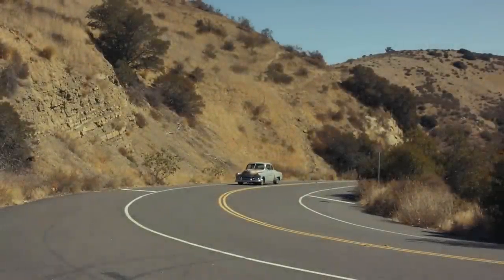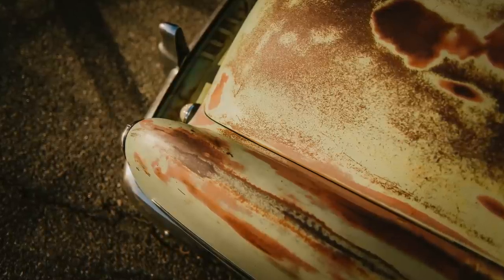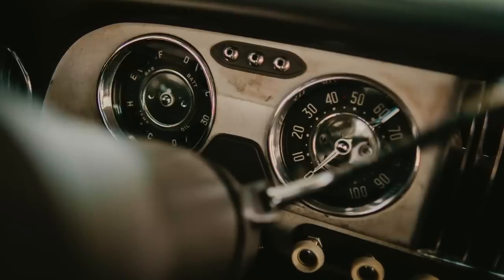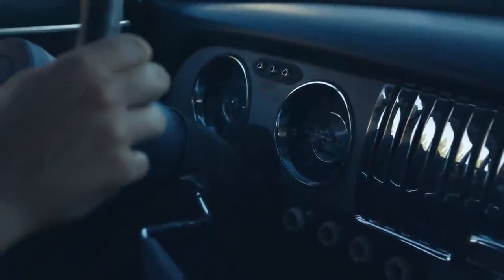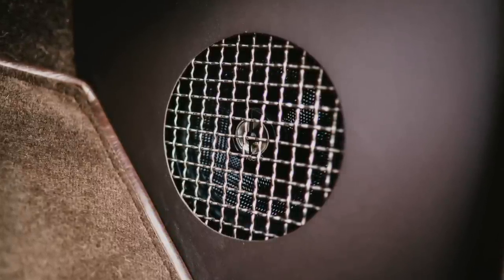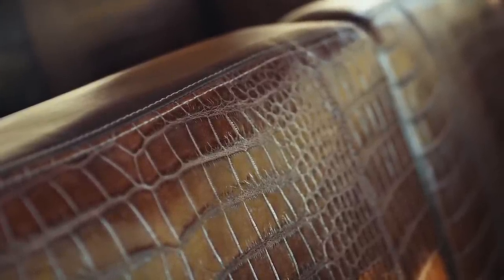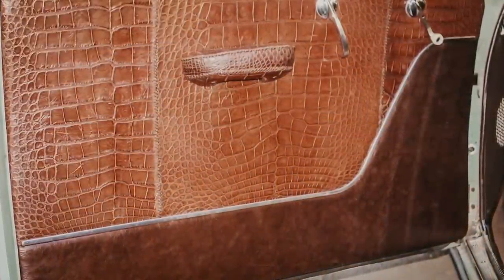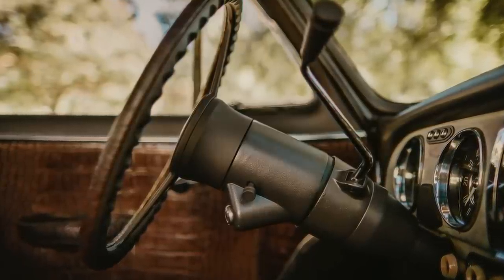1952 Chevy Styleline Deluxe Coupe ICON Derelict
Come along as we check out our 1952 Chevrolet Styleline Deluxe Coupe ICON Derelict! We originally finished this car in 2012, but didn't have time to make a video on it until it came back into the shop this past week!